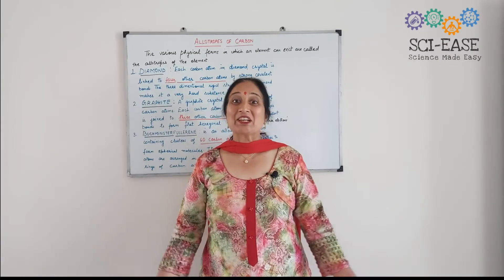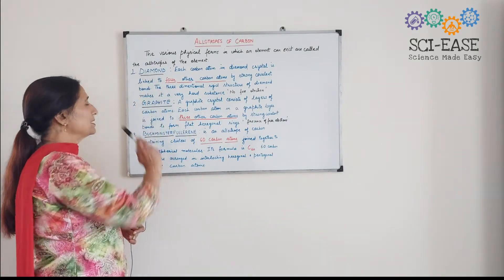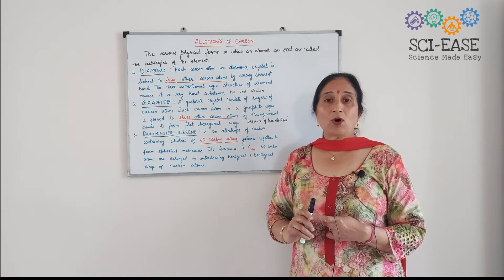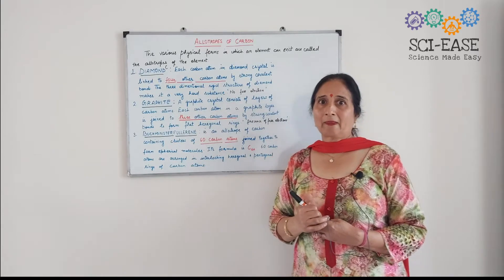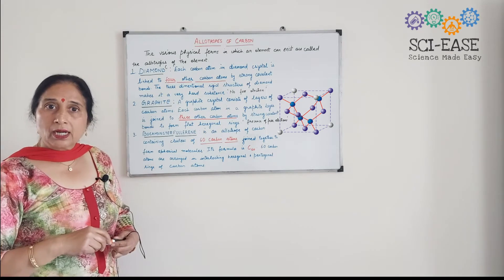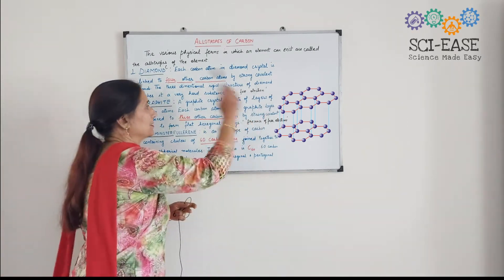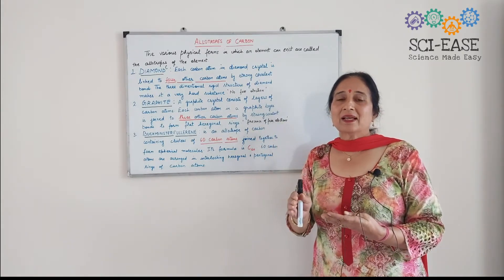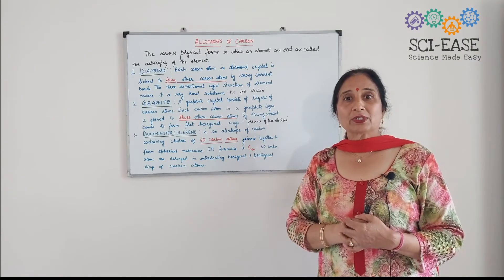Carbon & its Compounds | Class X Chemistry | Allotropes of Carbon(3/12)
The video explains the three crystalline allotropes of Carbon compound - Diamond, Graphite and Fullerene. For each of these allotropes we will understand in detail its structure, properties and application. Watch the video to know the reason for:
Why is diamond the hardest substance known? or Why is graphite a good conductor of electricity even though Carbon, a non metal is not?